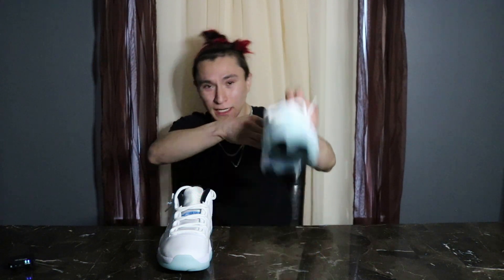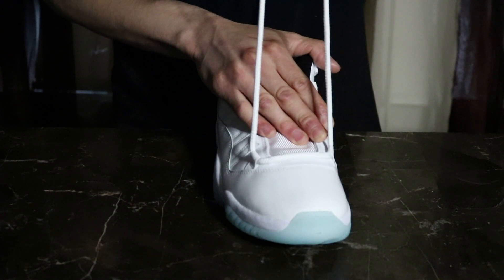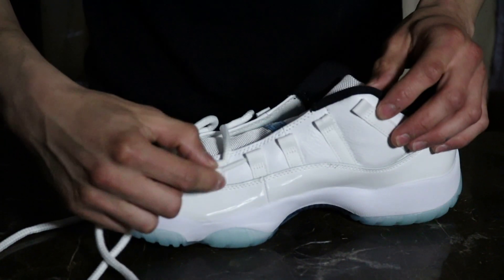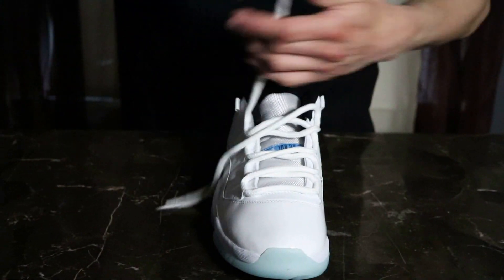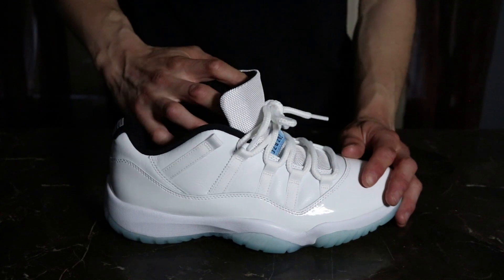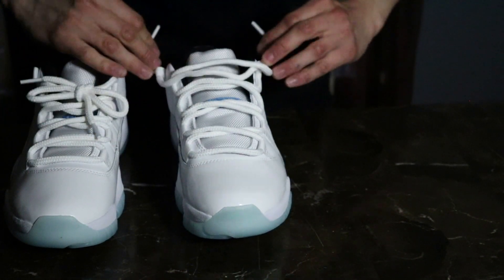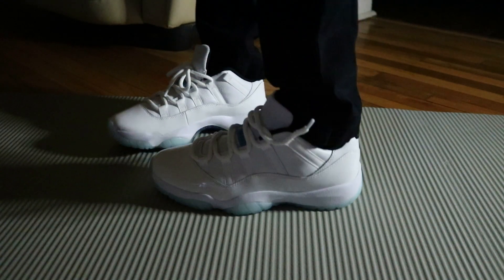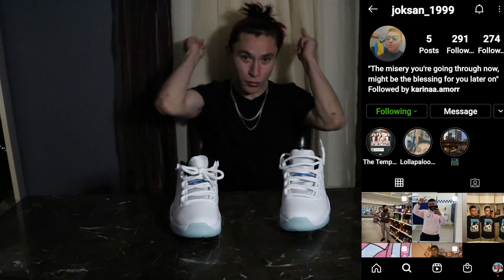"Early Review!" How to Lace Air Jordan 11 "Legend Blue" Low & On Feet 2021 ( 2 WAYS!)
The other day I got exclusive access in the Legend Blue 11s lows! I decided to cop because I really liked the color way! Today I'm going to teach you how to lace your 11 lows in two simple ways! I hope you guys find this video helpful and like the way I taught you how to style your Air Jordan 11 Lows!
Go Neutral Fam!

also check out Joksans youtube channel! -